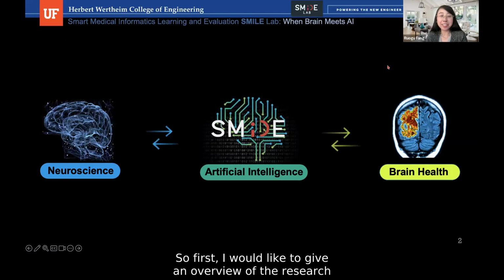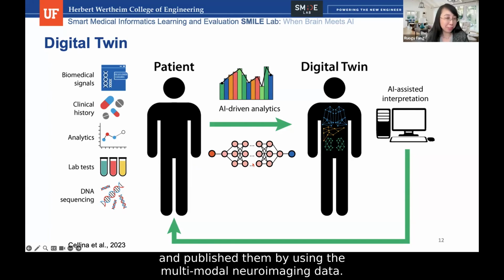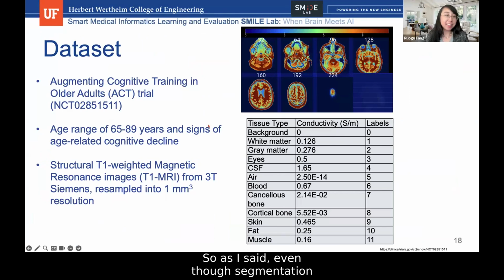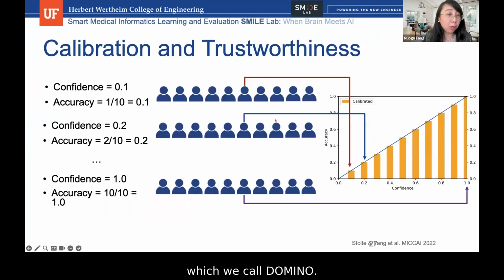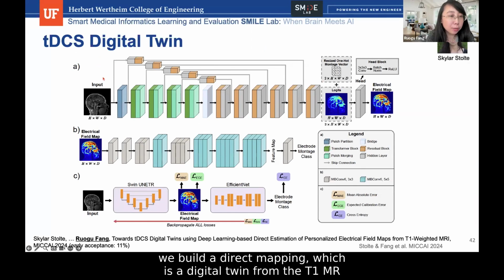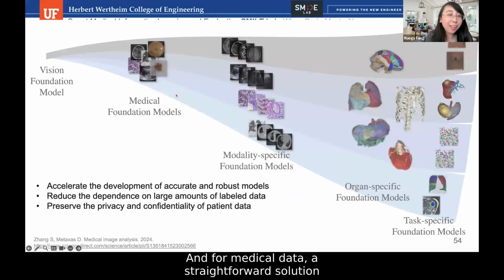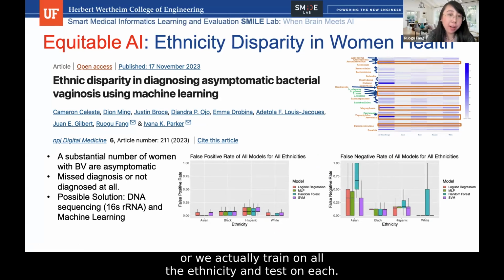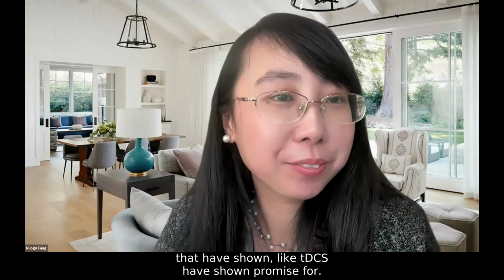Ruogu Fang PhD CPH Seminar 1 23 24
Unlocking Brain Health through Multimodal Digital Twins and 3d Vision Foundation Models